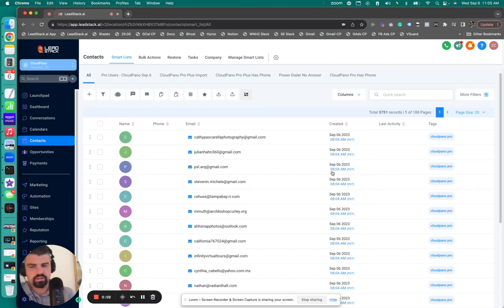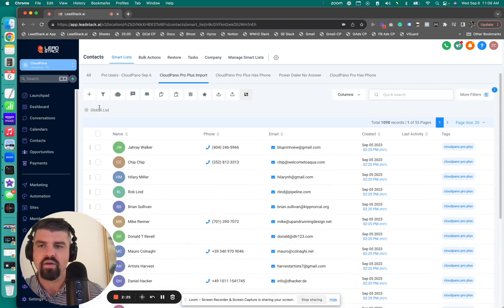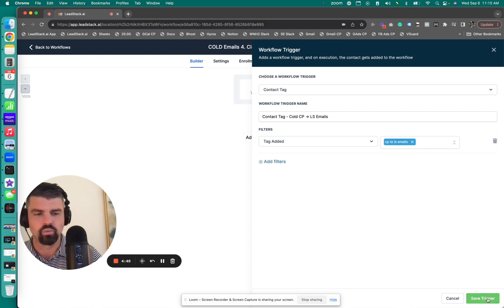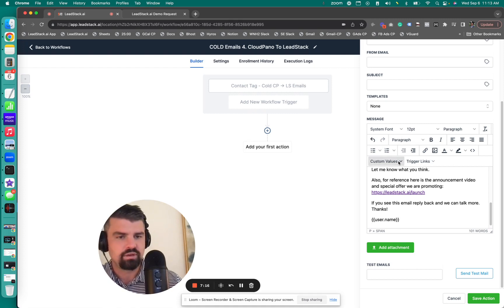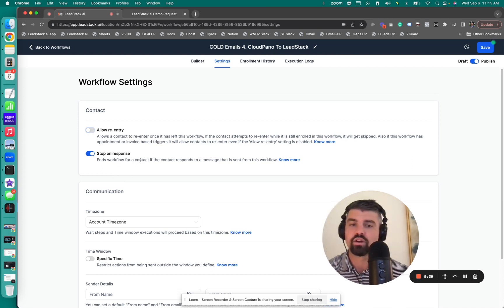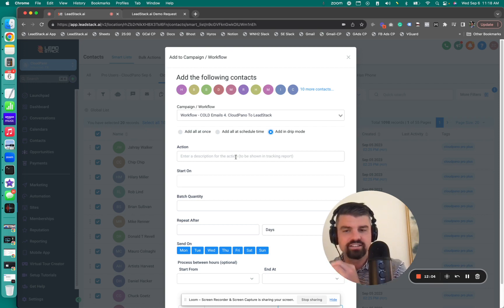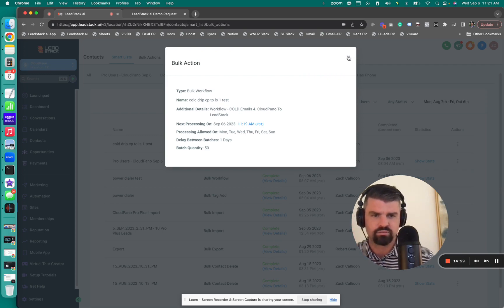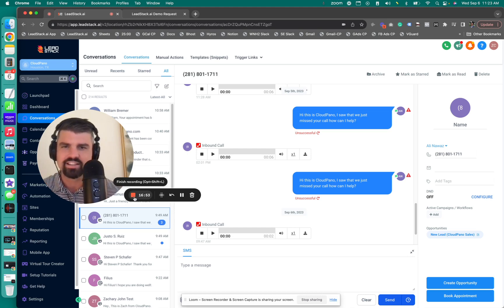How To Email 1000 Cold Prospects Per Day With Lead Stack